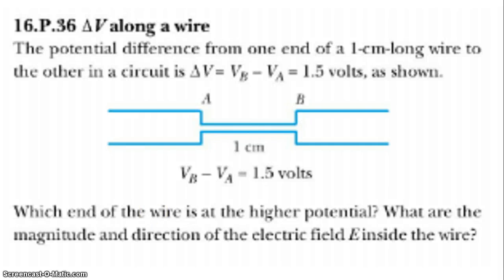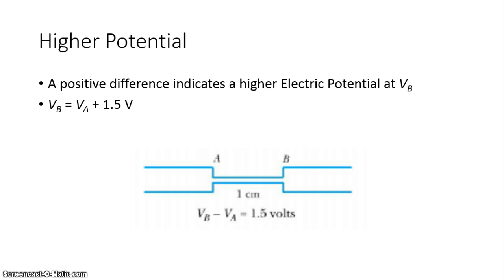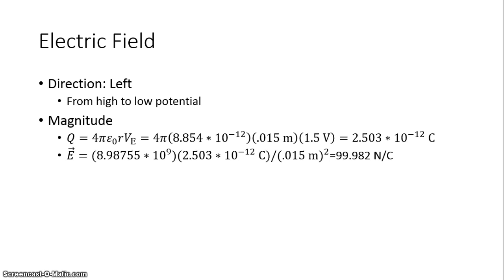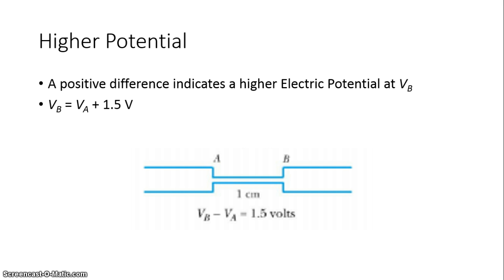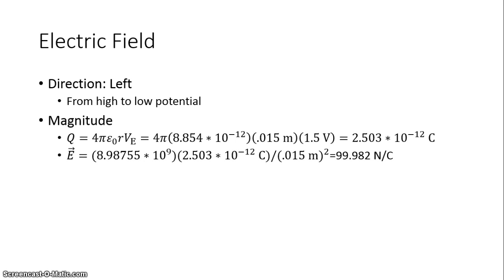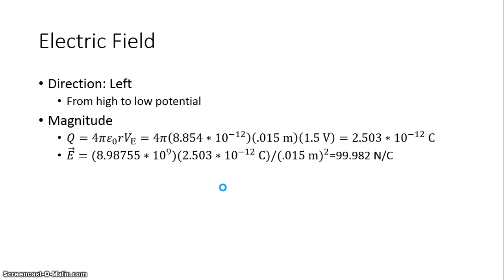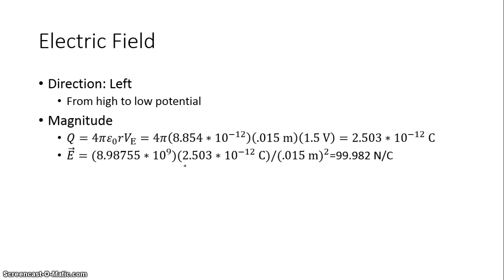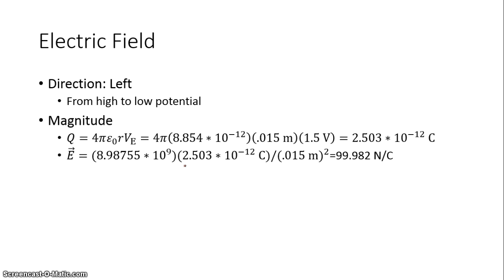Electric Potential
Physics test on Electric Potential.